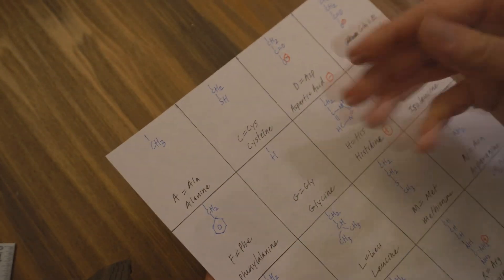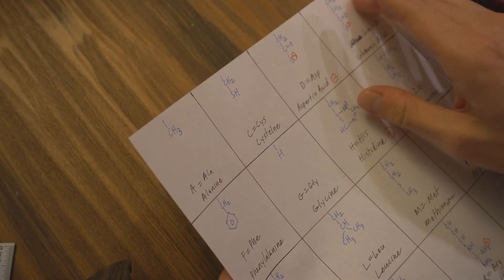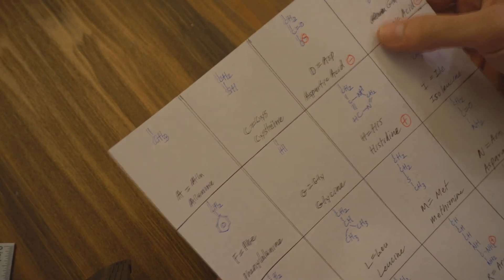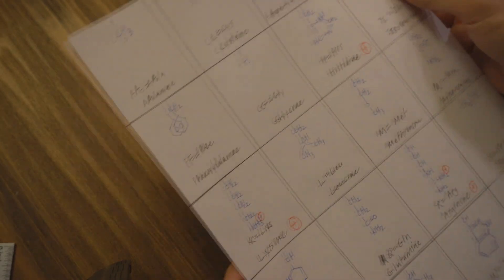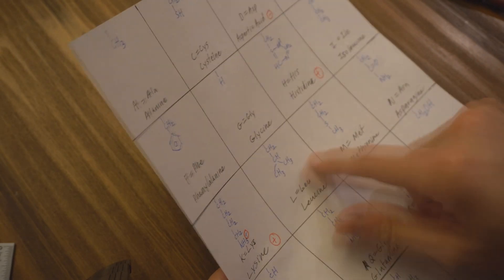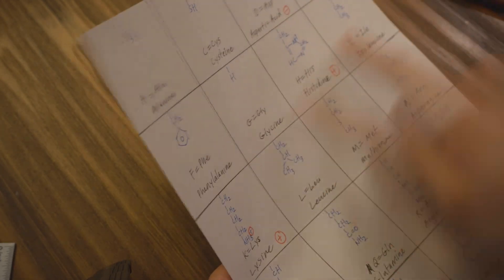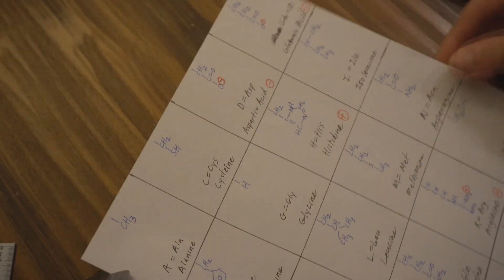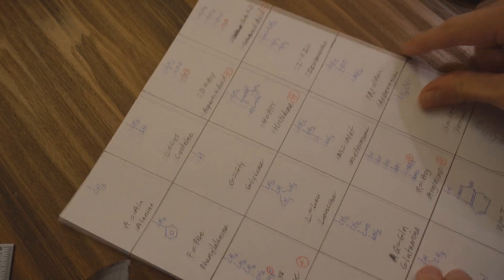Best Way to Memorize the Amino Acids (Letter/Shorthand/Name/Structure)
This is a convenient way I've found to organize the AA's, as well as the mnemonic tips and tricks that help to memorize certain ones. You can use this study sheet to practice memorizing letter/shorthand/structure or turn it into flashcards. Good luck in biochem!